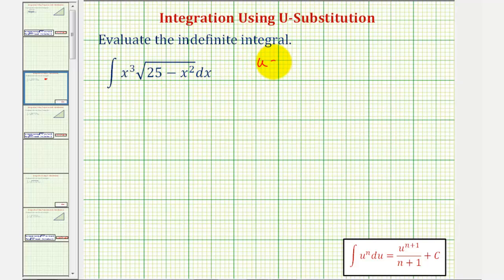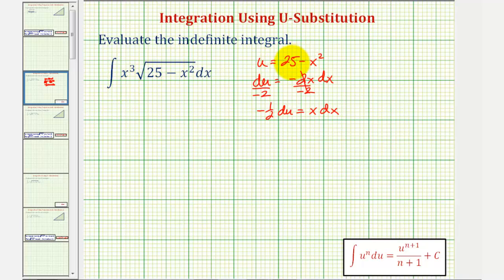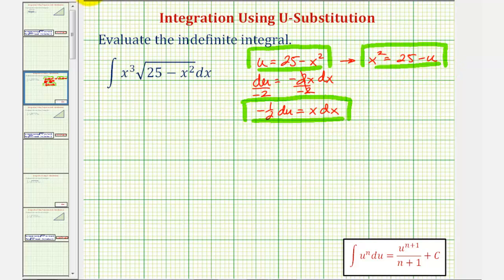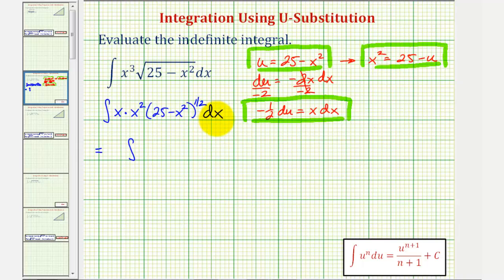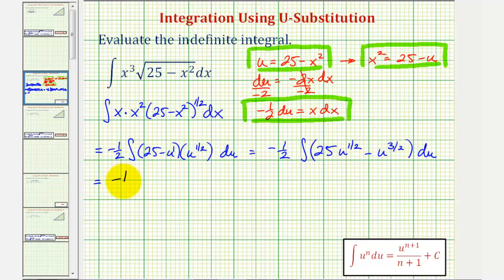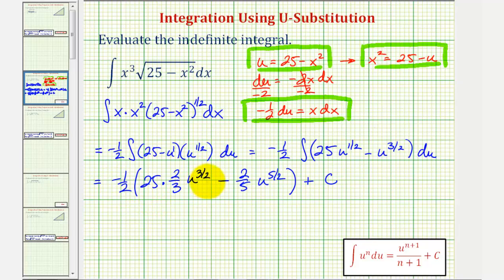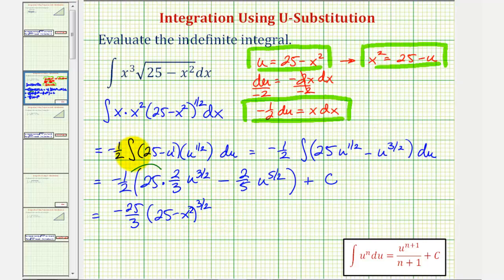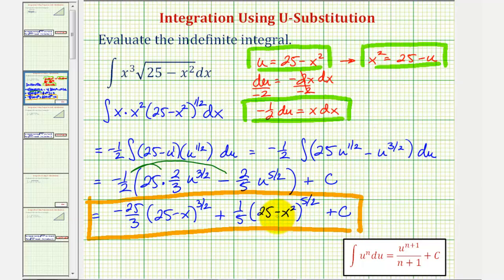Ex: Indefinite Integral in the form x^n*sqrt(a^2 - x^2) Using U-Substitition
This video explains how to find an antiderivative using u-substitution rather than trigonometric substitution.